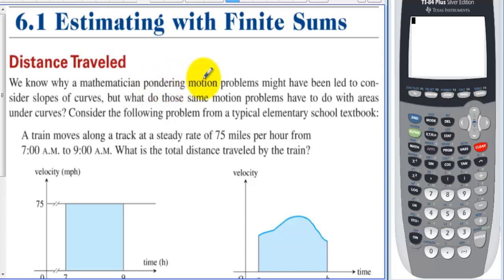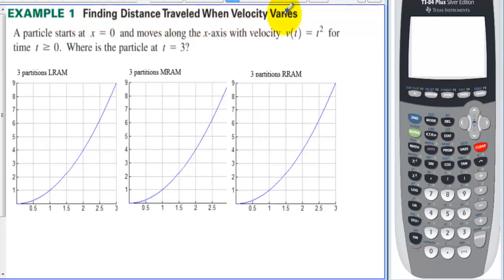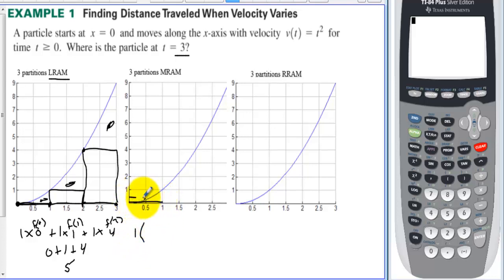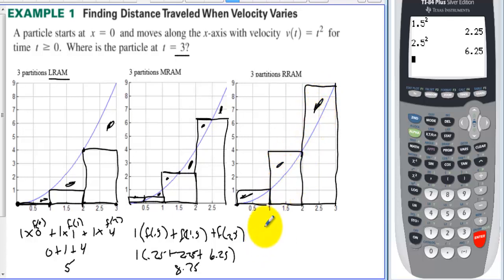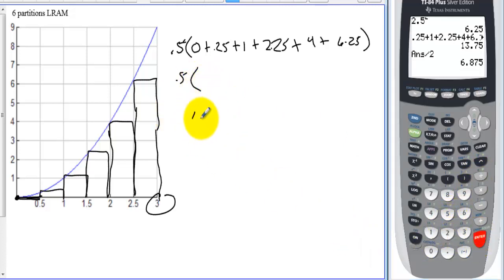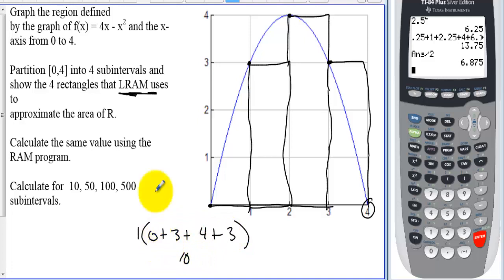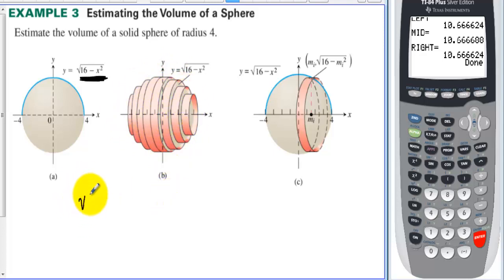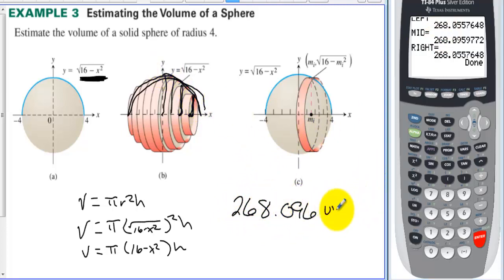AP Calculus Section 6.1 Estimating With Finite Sums